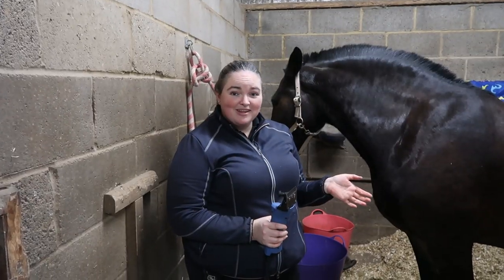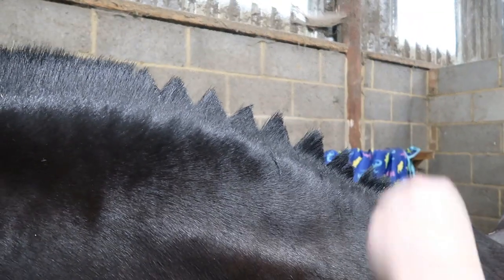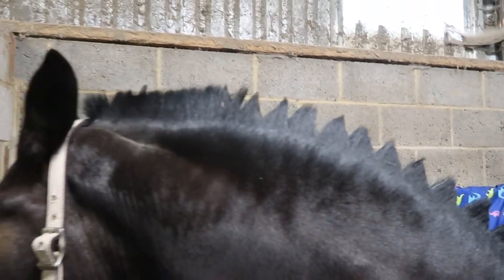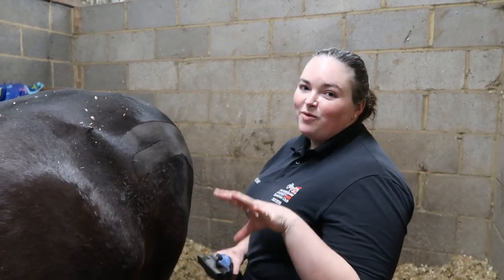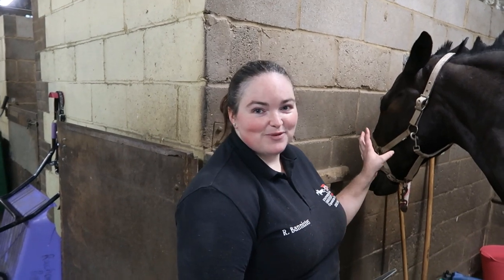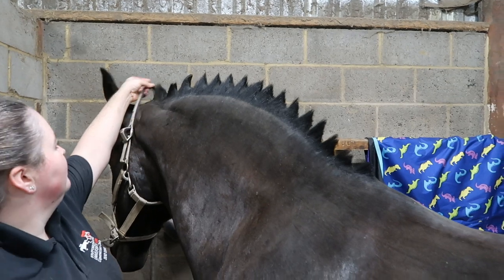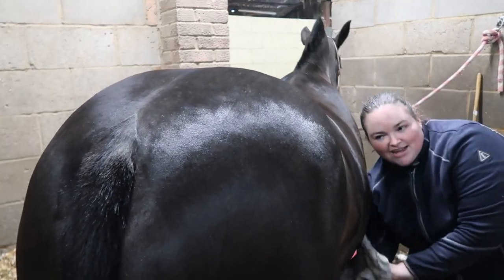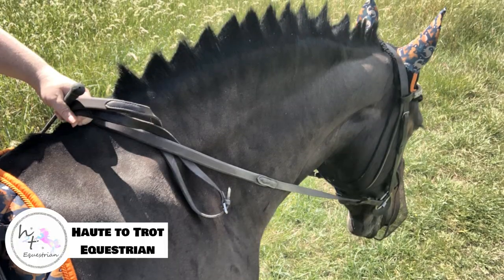I TURNED MY HORSE INTO A DINOSAUR AND WENT VIRAL ON TIKTOK! | Clipping vlog | raythegoth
Hello EquesRAYans,

So one of my instagram followers @blaze.equestrian shared a TikTok with me of someone giving their horse a dinosaur mane transformation. Leah suggested that I did it to Peps and so this video was born lol

Camera: Canon G7x Mark ii, GoPro Hero 7 & Nikon D7100 + nikkor 50mm lens
Intro/outro image: Designed by Leigh xxDutch @eqsplash on insta